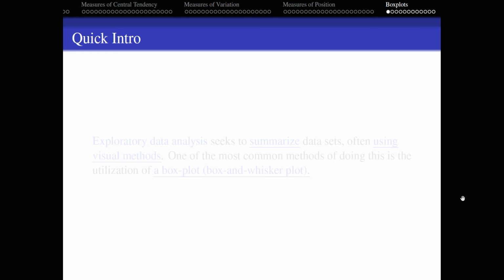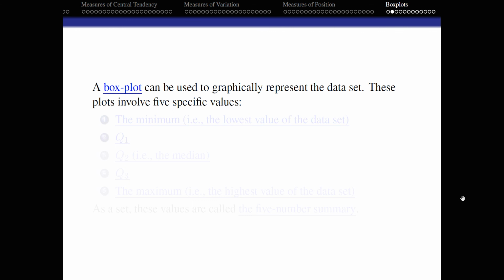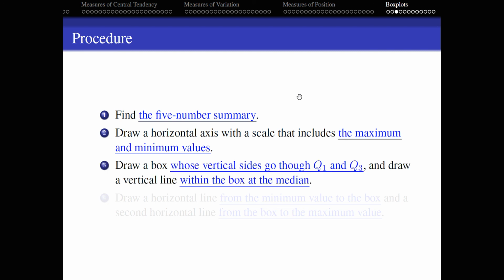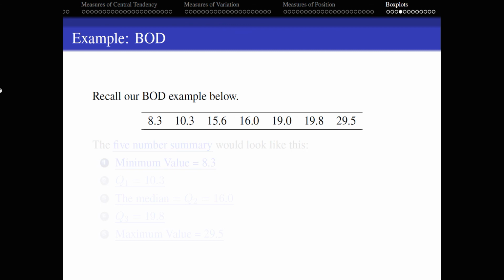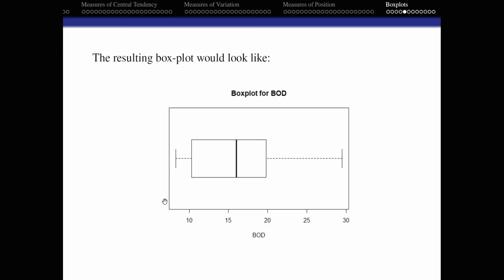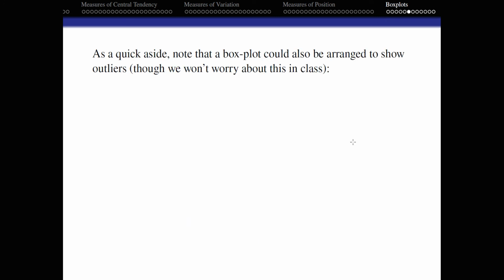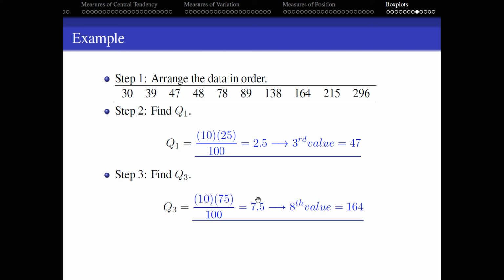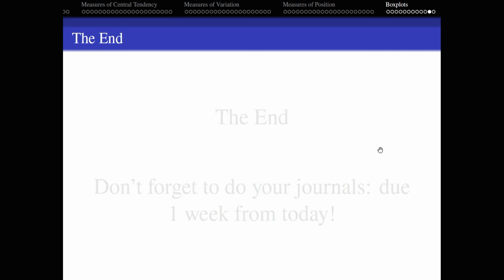MTH 115 Chapter 3.5 - Boxplots and Five Number Summaries